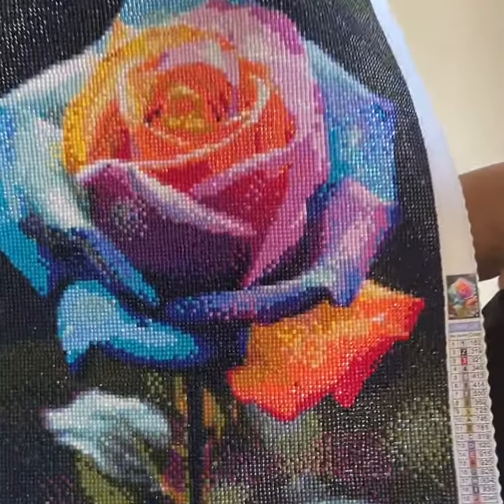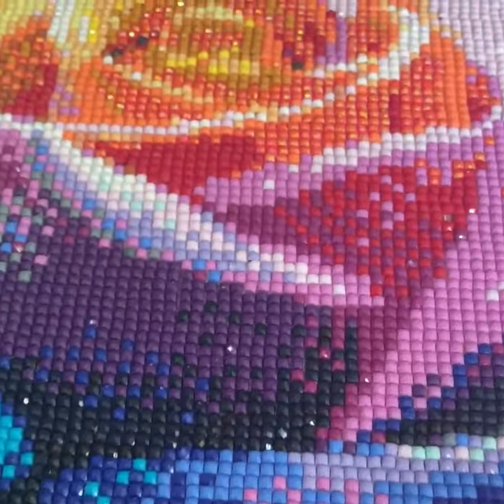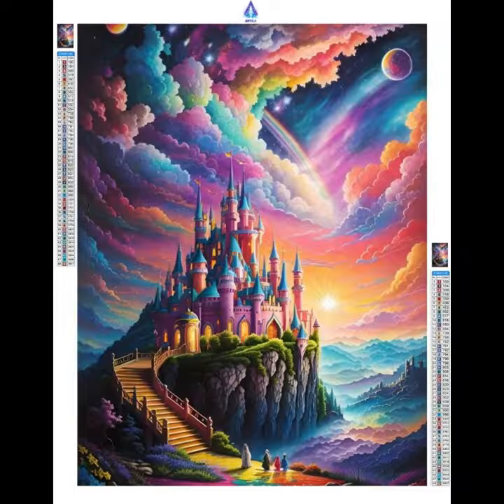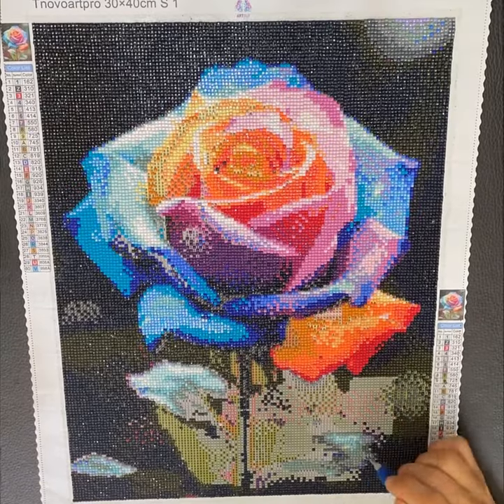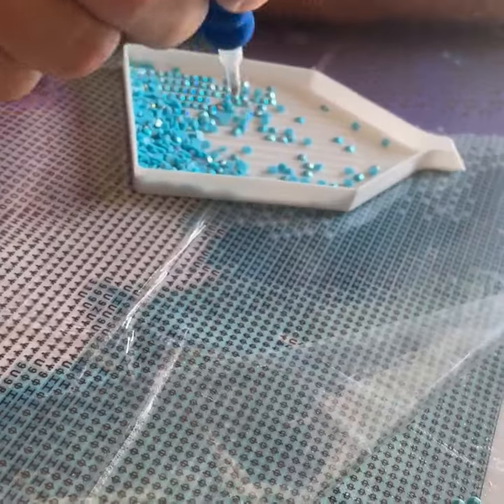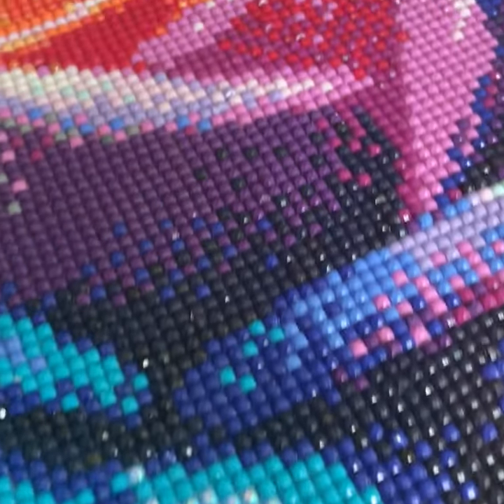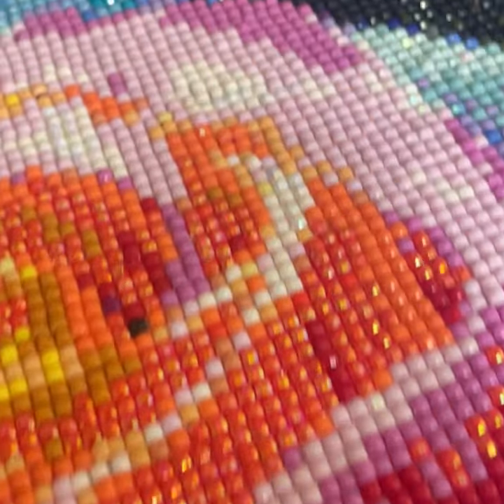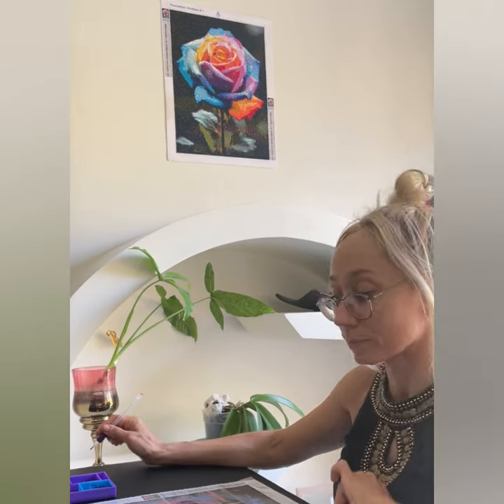Dazzling Diamonds: Create Sparkling Art with Artslo's Diamond Painting Kit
Description:
✨ Dive into the world of glittering creativity with Artslo's Diamond Painting Kit! 💎 Unleash your artistic side as we guide you through the mesmerizing process of turning tiny sparkling gems into a stunning masterpiece.

🌈 Why Choose Artslo's Diamond Painting Kit?

Premium quality diamonds that shimmer and shine.
High-definition canvas for a detailed and vibrant finished product.
Easy-to-follow instructions, perfect for both beginners and experienced crafters.
🎥 In this video, we'll unbox the kit, share expert tips on diamond placement, and reveal the magic as the artwork comes to life. Join us on this therapeutic and visually captivating journey!

🛒 Ready to get started? Explore our dazzling collection of Diamond Painting Kits visit : Artslo.com